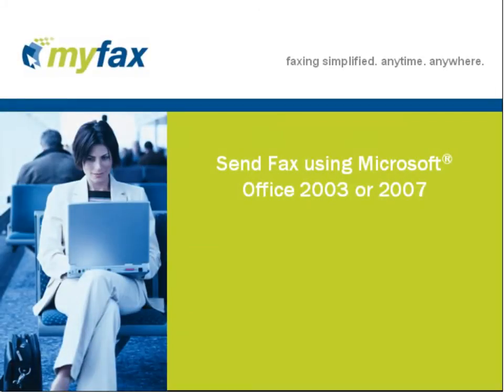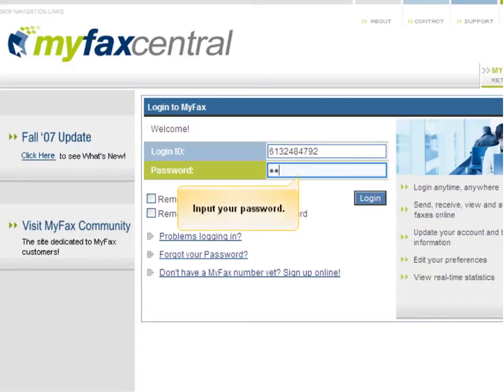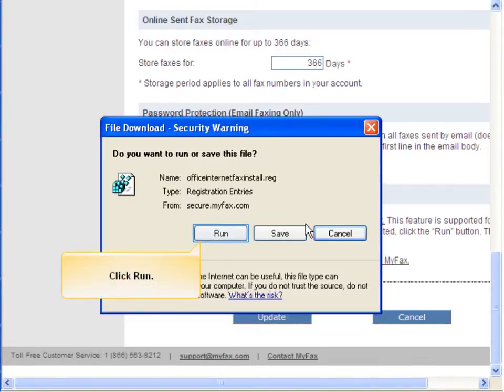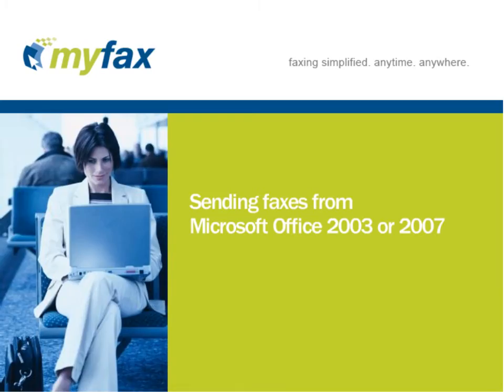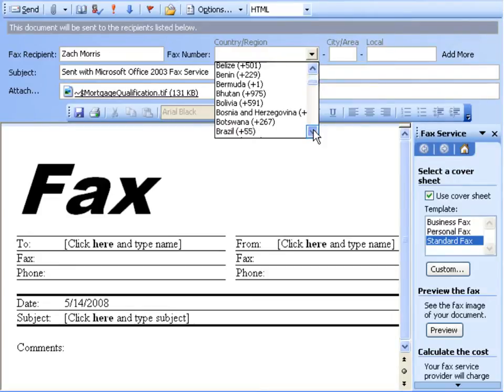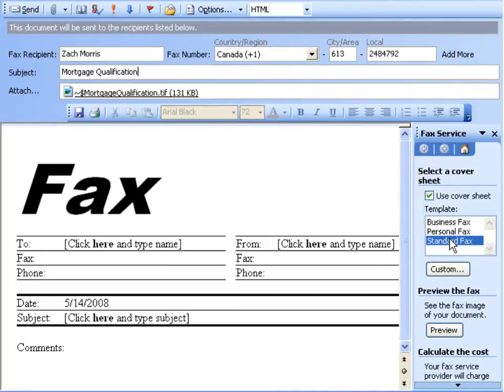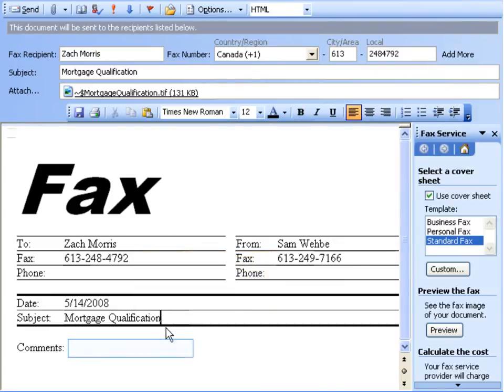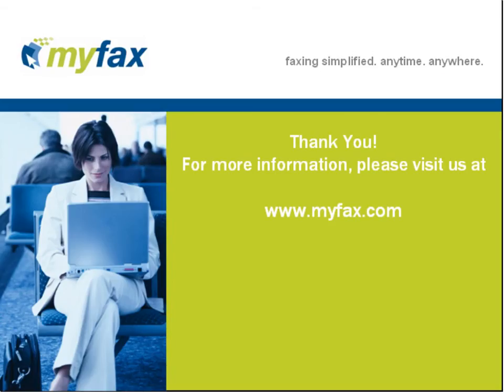MyFax - Send a Fax Using Microsoft Office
MyFax - Send a Fax Using Mircrosoft Office